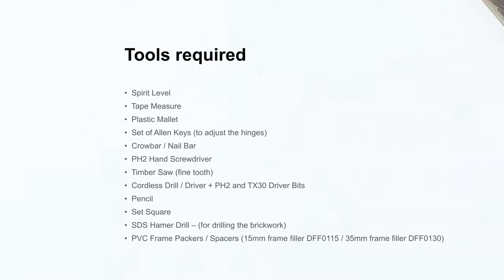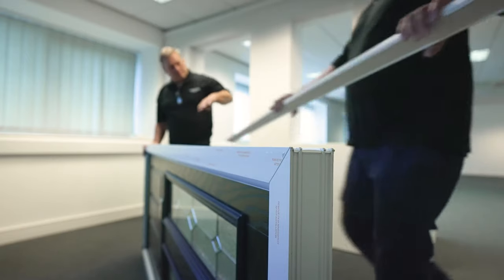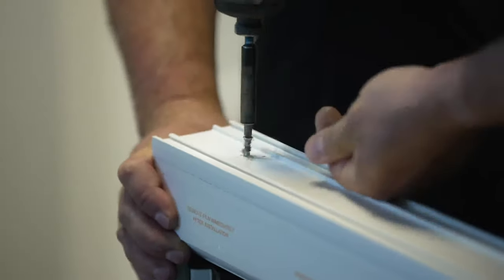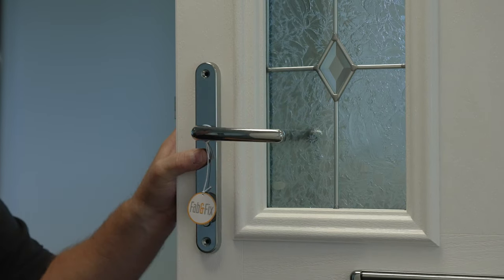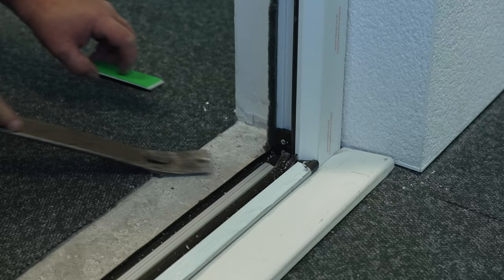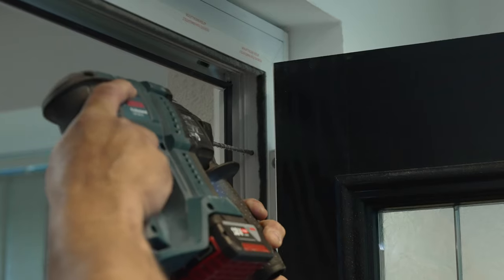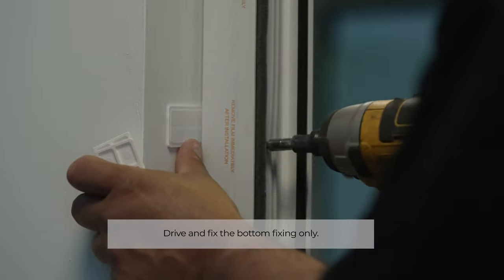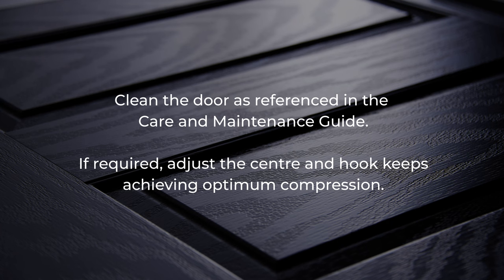Virtuoso Composite Door Installation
Watch our step-by-step guide on Virtuoso composite door installation designed to assist our experienced tradespersons to install our composite doors safely and correctly.